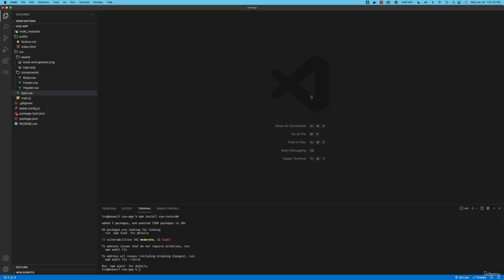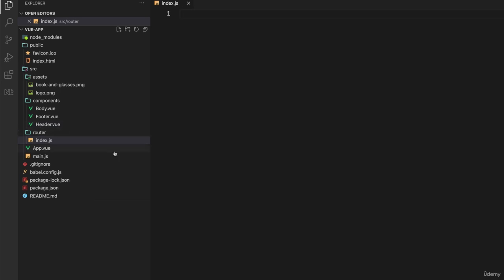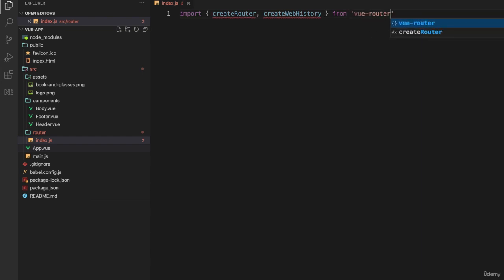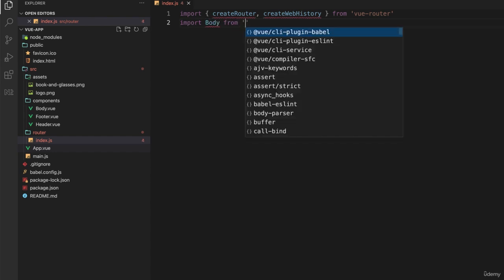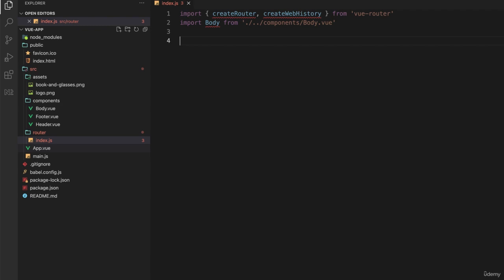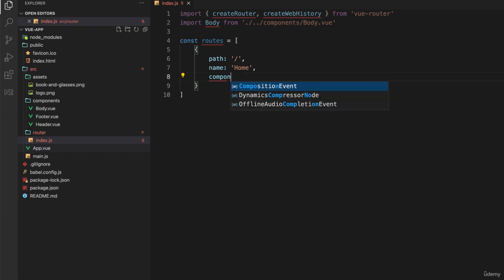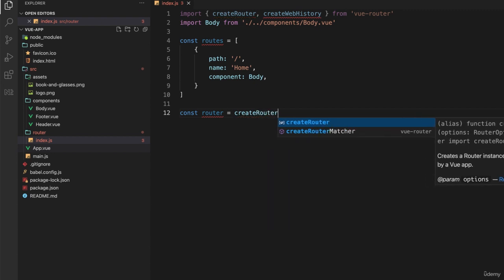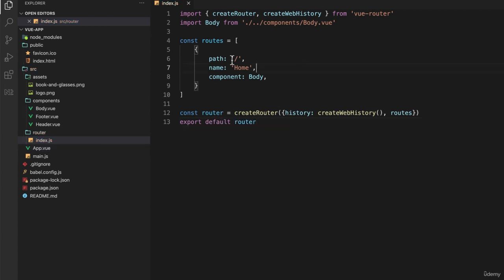4 2 Getting started with the Vue Router TutFlix ORG